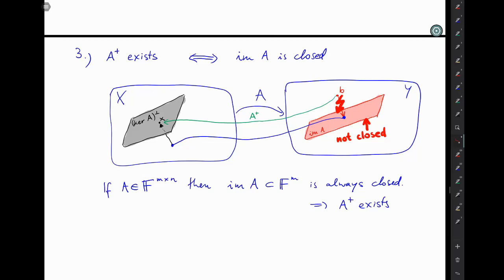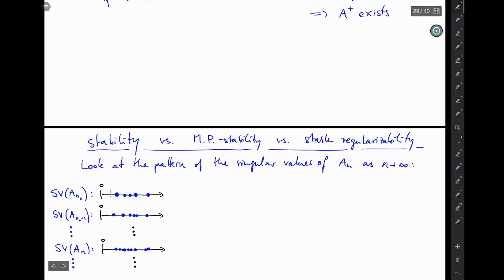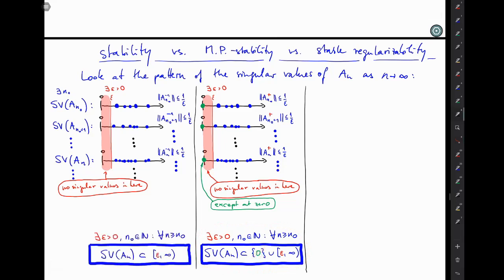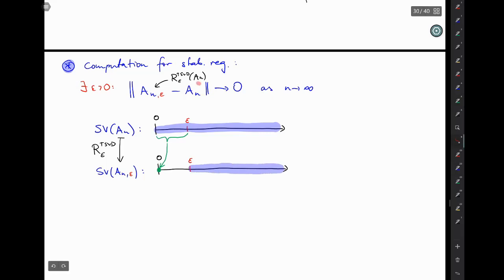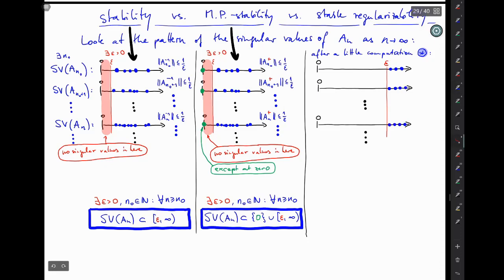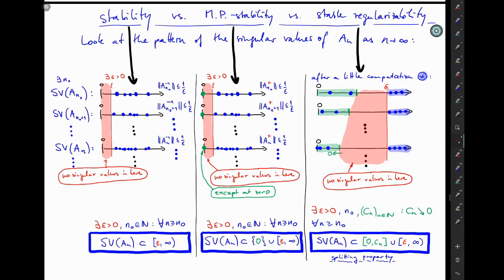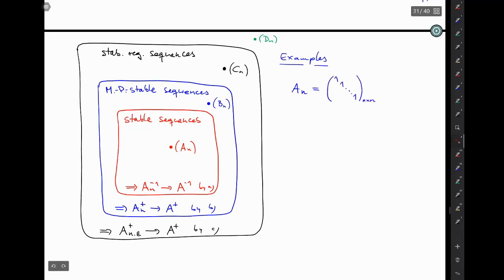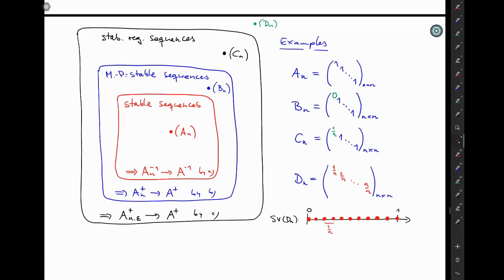Approx&Stab - 4. Approximation methods for Ax≈b (C4-13): regularization of approximation methods IV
regularization of approximation methods
a new Polski theorem
stability vs. Moore-Penrose-stability vs. stable regularizability